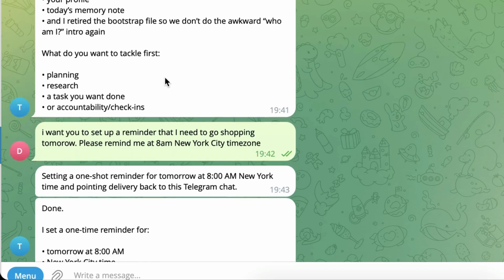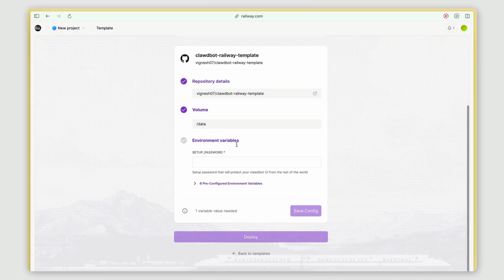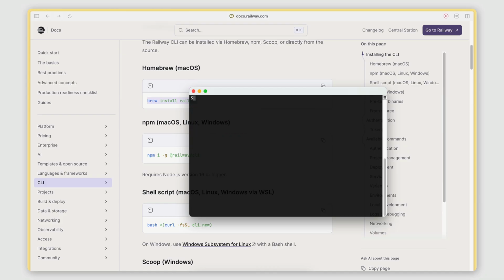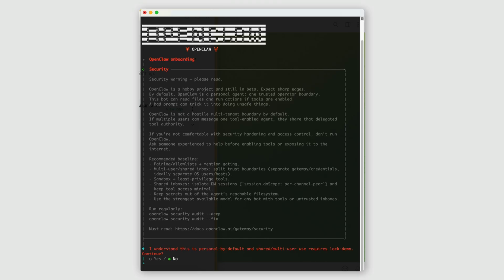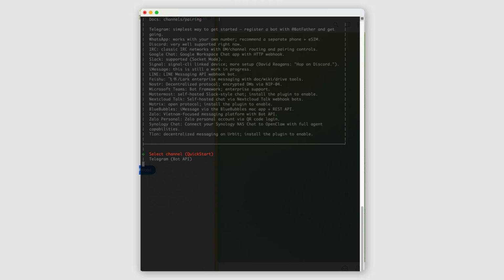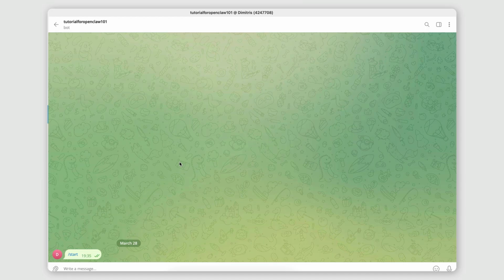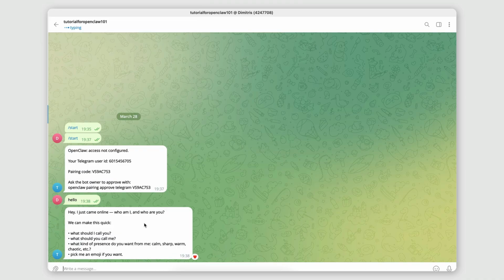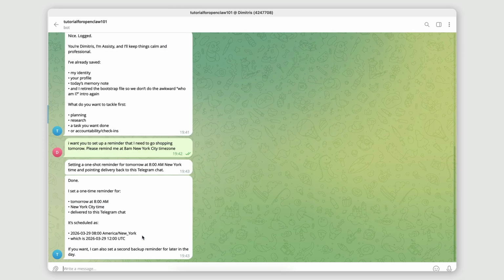How To Quickly Setup An Openclaw Assistant (Step By Step)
In this video, you’ll learn how to set up your own OpenClaw personal assistant and connect it directly to Telegram, without dealing with complicated infrastructure or technical setup.

I walk you through the fastest and simplest method I’ve found to get OpenClaw running using Railway. Instead of manually configuring servers, installing dependencies, and managing environments, you’ll use a ready-made deployment template that handles everything for you.

We cover:
- How to deploy OpenClaw in minutes using Railway
- Installing and using the Railway CLI to access your server
- Running the OpenClaw onboarding process step-by-step
- Connecting your AI model (including ChatGPT account integration)
- Setting up a Telegram bot using BotFather
- Linking your bot to OpenClaw and getting it fully operational

By the end of this tutorial, you’ll have a fully working AI assistant that you can interact with directly from Telegram, capable of handling tasks, reminders, research, and more.

If you’ve been looking for an easy way to deploy your own AI agent without deep technical knowledge, this is the quickest path to get started.